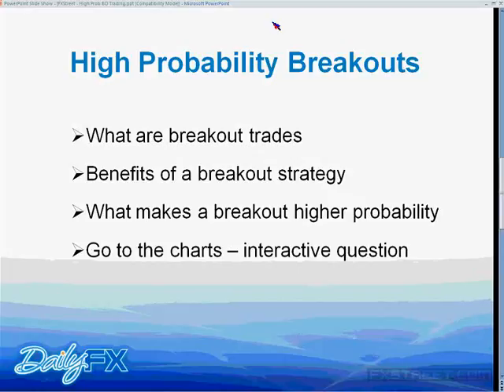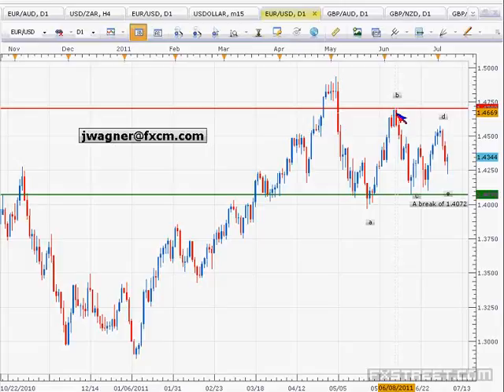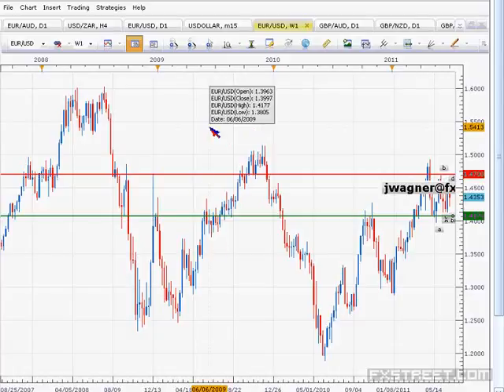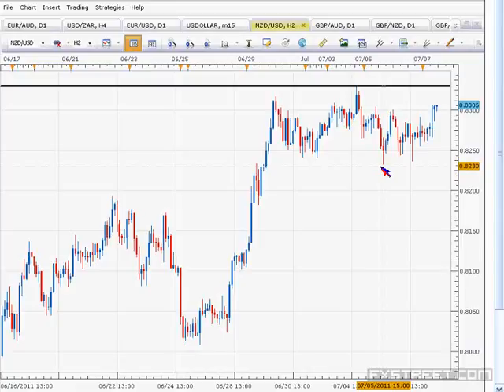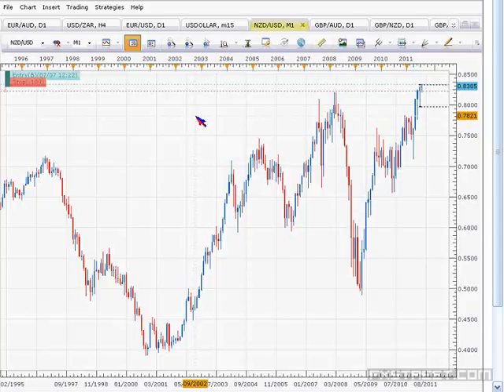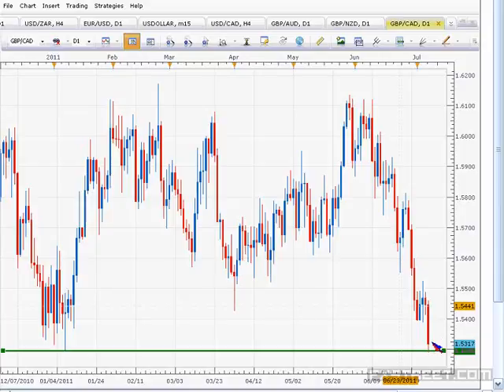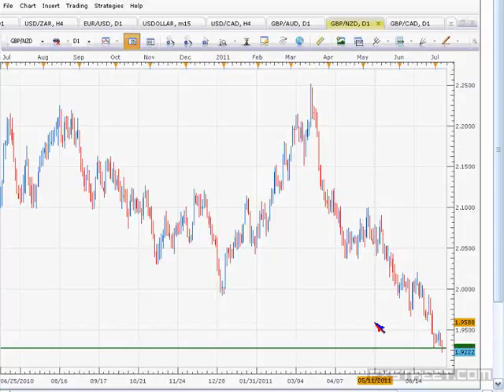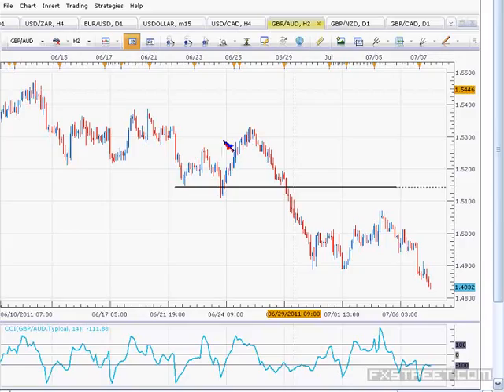Jeremy Wagner: High Probability Breakout Trading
Date of issue: 07 July 2011. Speaker: Jeremy Wagner. This webinar takes a look at an approach to identifying trade entries that has been used by many trend following traders including some famous traders of all time. We will first take a look at what identifies a breakout and then discuss some of the methods used by those traders who have been successful. This presentation is designed for those traders who are looking for ways to expand their understanding of trading in an attempt to improve their overall results.